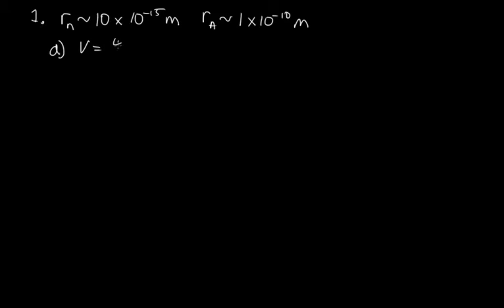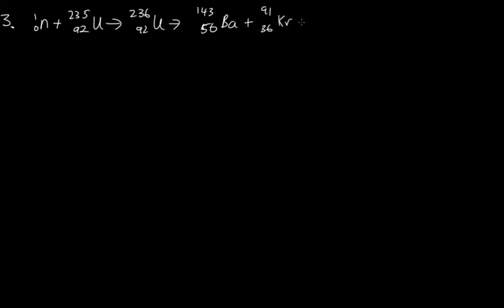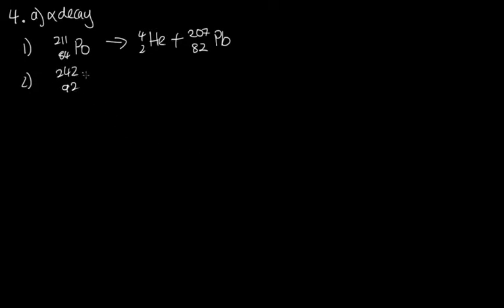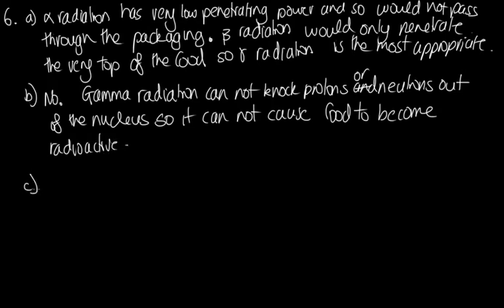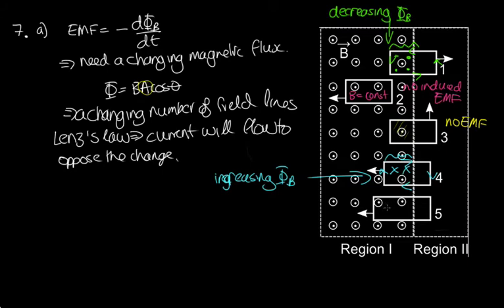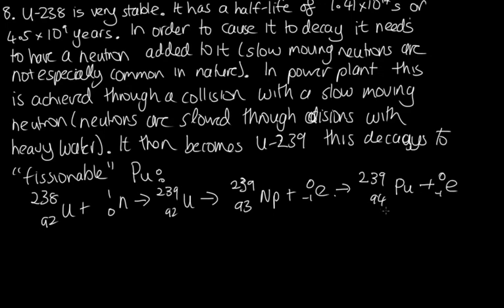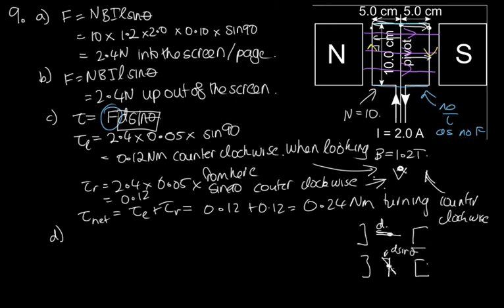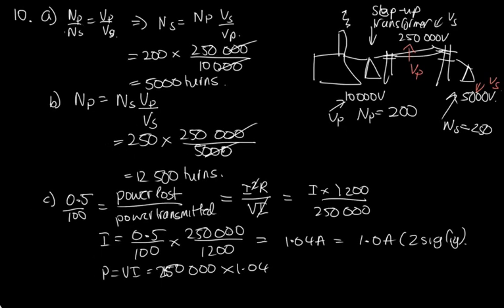How does a nuclear power plant work?: Tutorial solutions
This video shows the tutorial solutions of the Everyday Physics topic "How does a nuclear power plant work?"